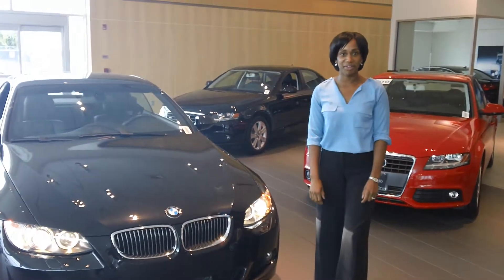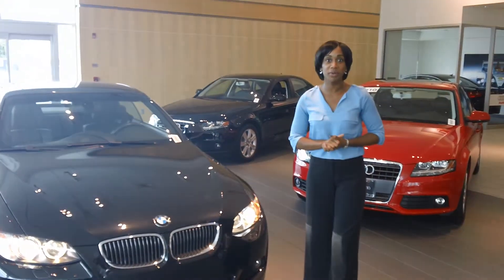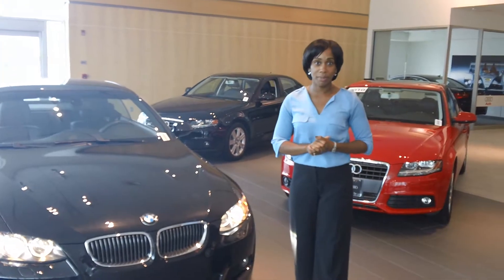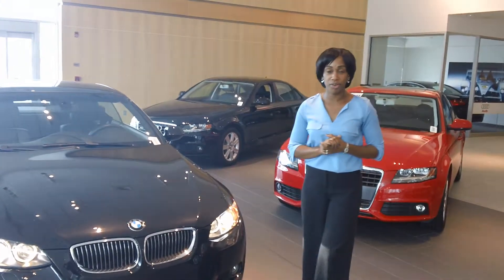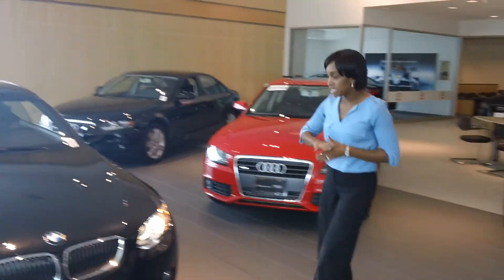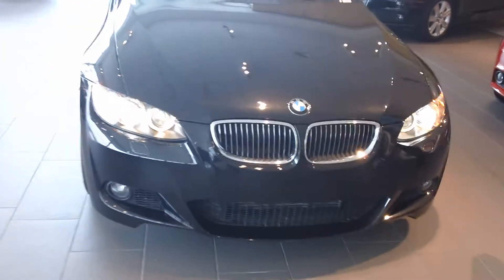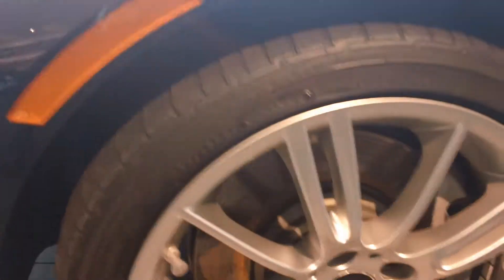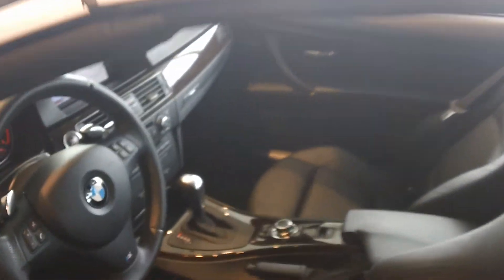2009 BMW 335i - KG